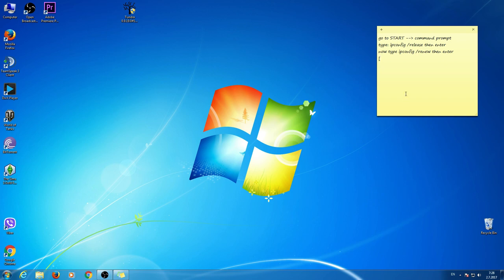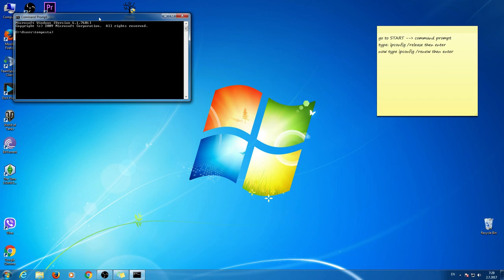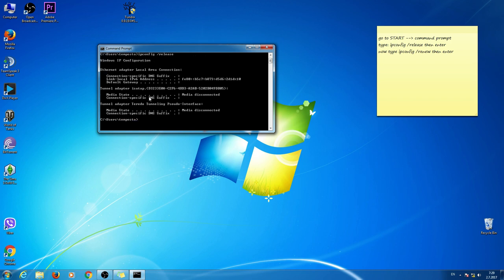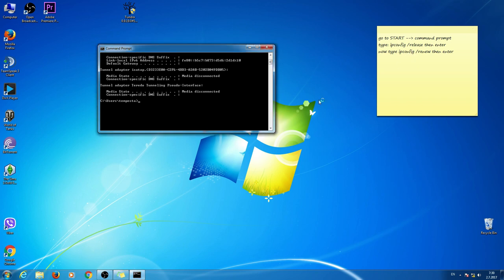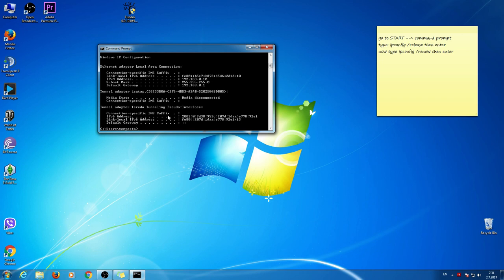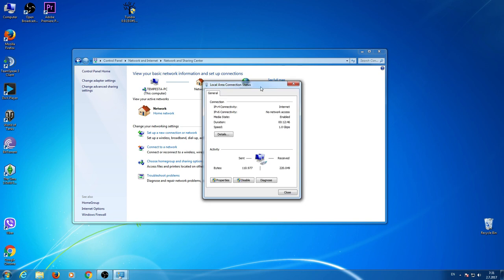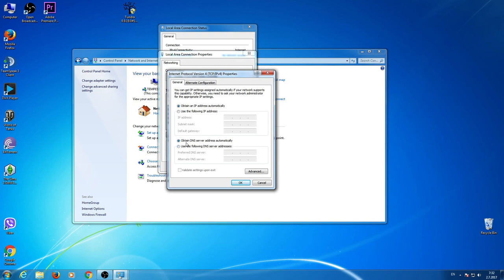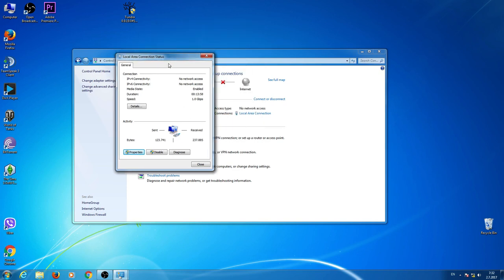Laptop wont connect to wifi and internet - how to connect laptop to wifi modem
how to connect laptop to the wifi internet if it wont connect after several trying. If your laptop cant connect to your wifi modem but other devics can this video will help you. If doesnt try to reinstall your drivers. why laptop wont connect to internet... maybe solution and answer is right in this video...